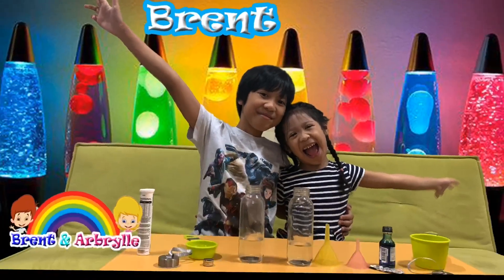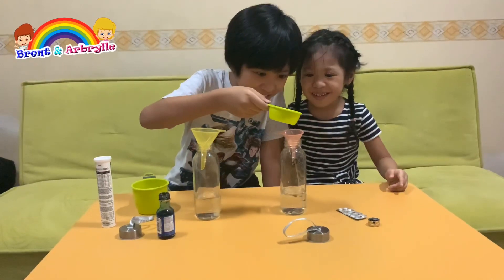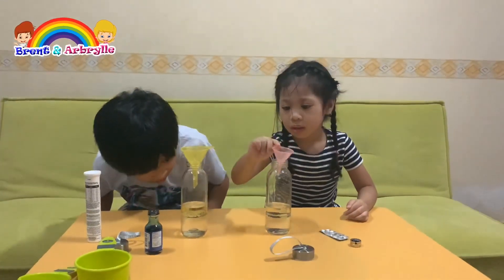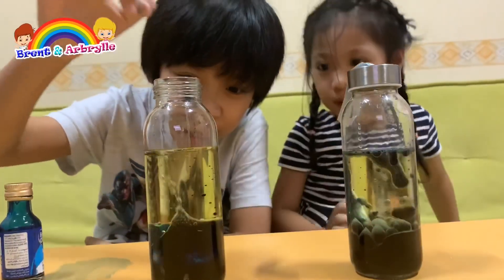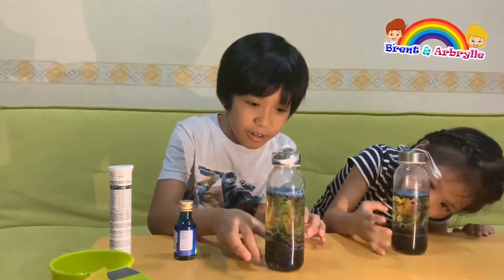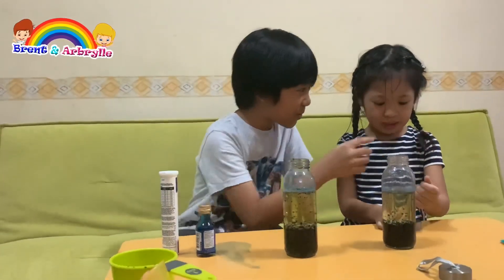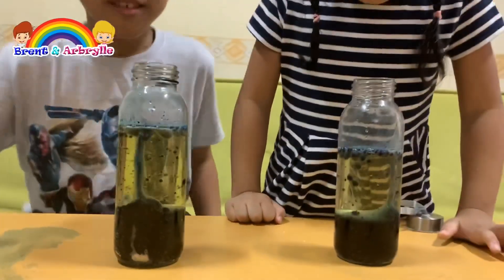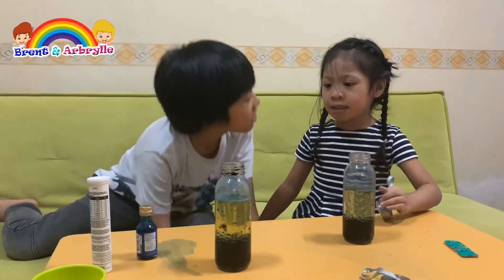DIY Lava Lamp Science Experiment|How to make lava lamp?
Easy, safe and kids friendly experiment!